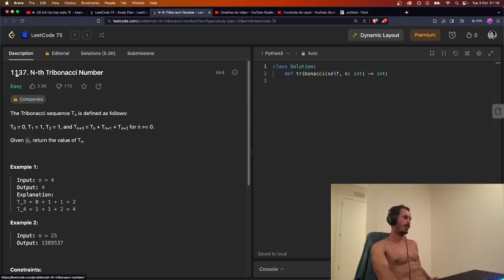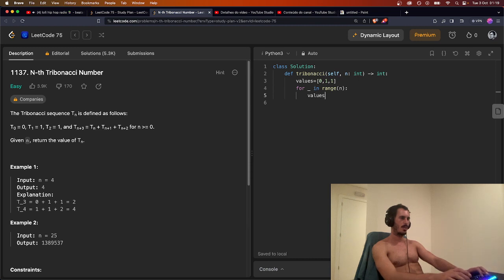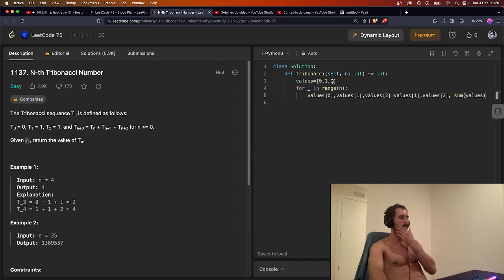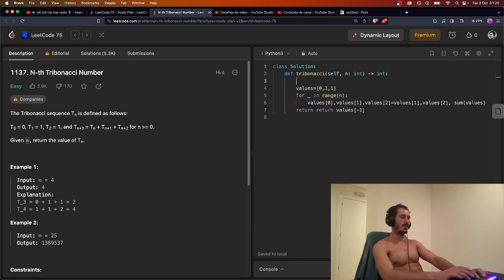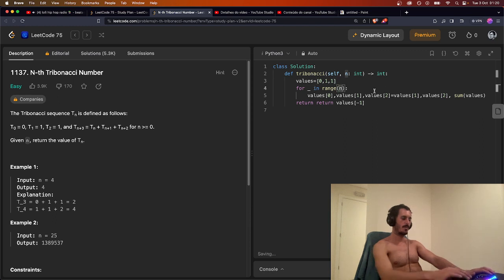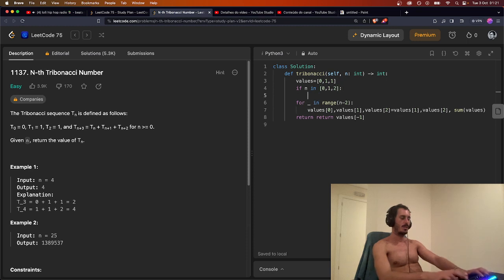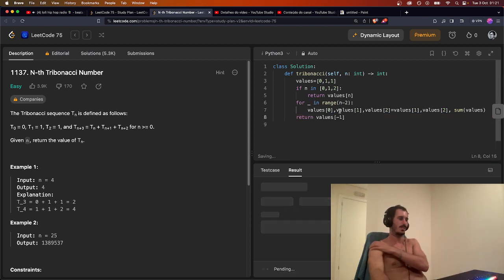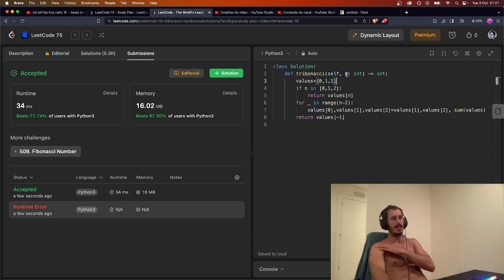💻Solving All LeetCode Problems with PYTHON 🐍 - 1137 N-th Tribonacci Number